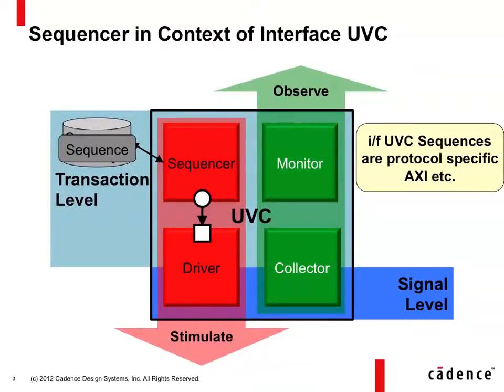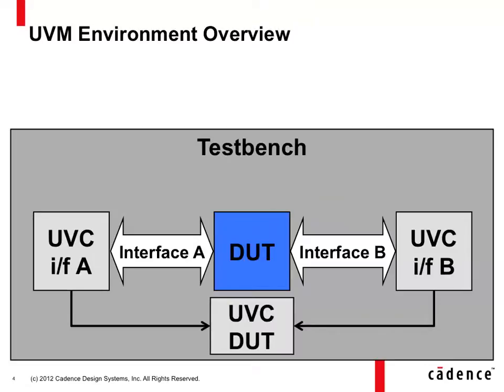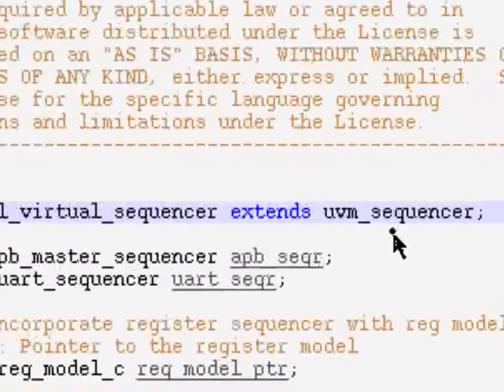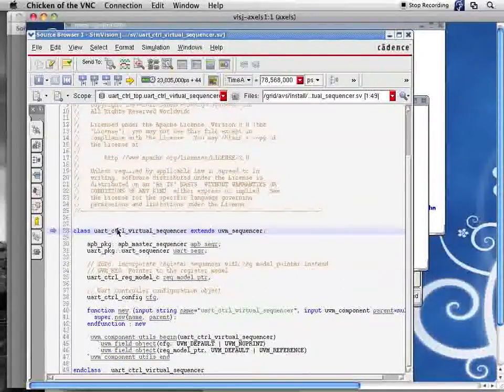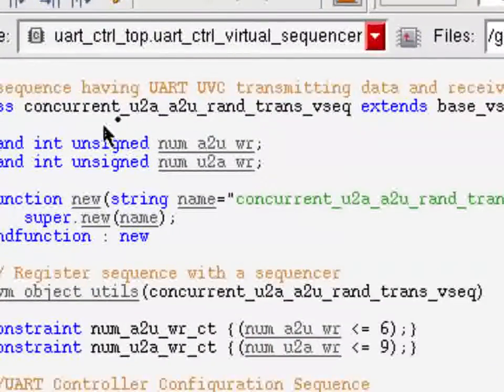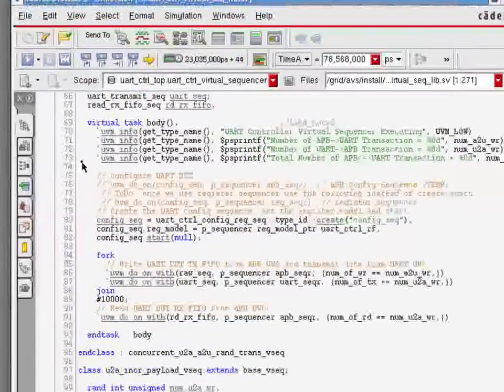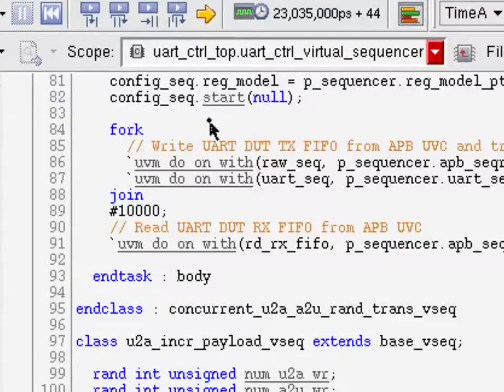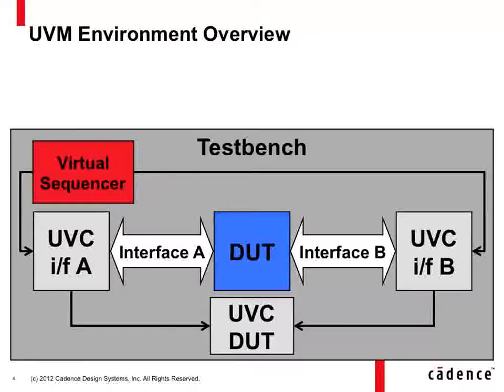UVM SV Basics 14 Virtual Sequencer Sequence